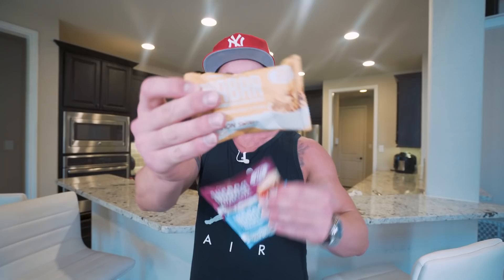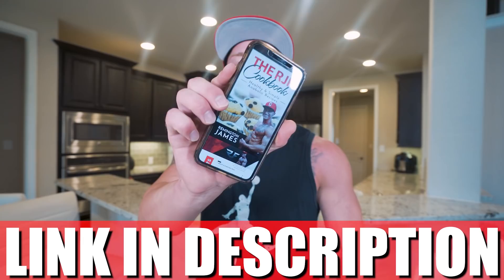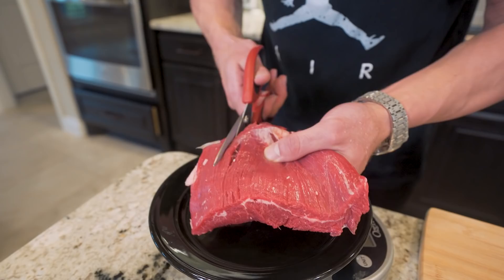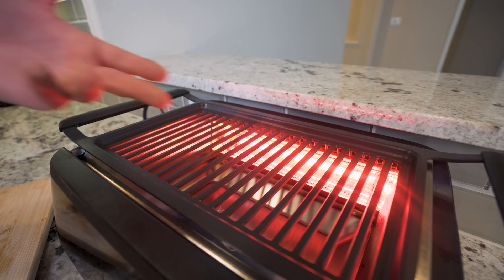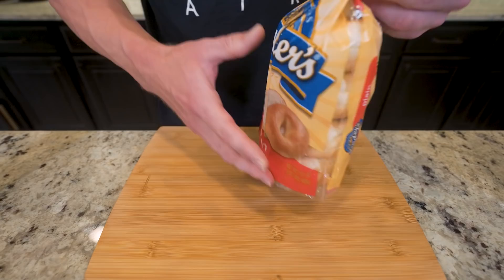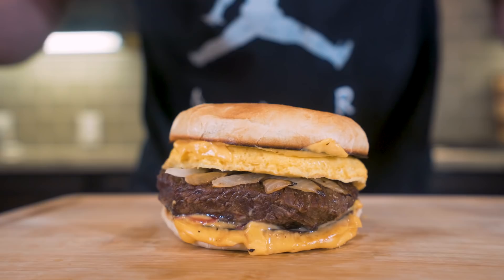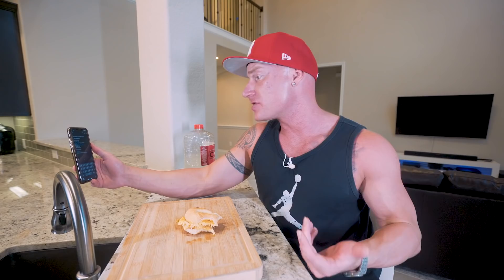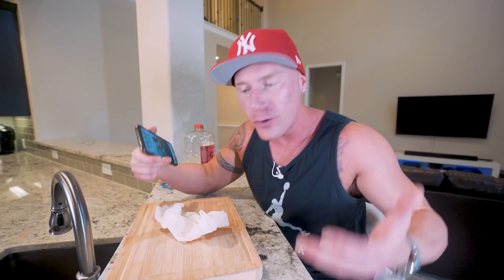ANABOLIC STEAK, EGG, & CHEESE BAGEL | The BEST Breakfast | Easy Copycat McDonald's Recipe